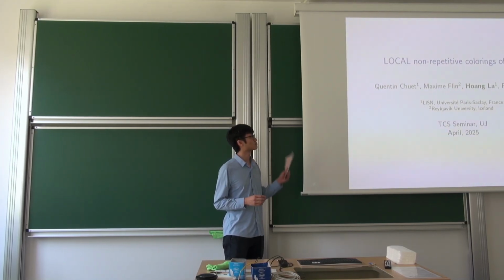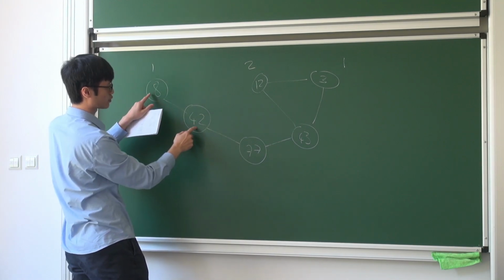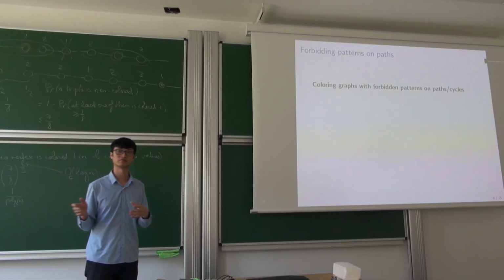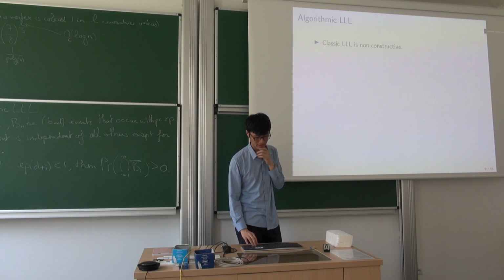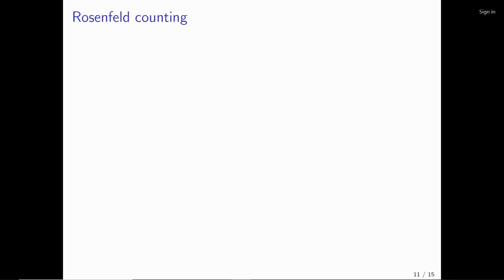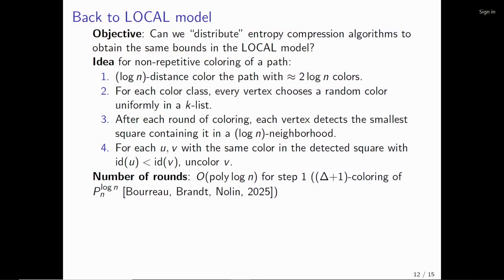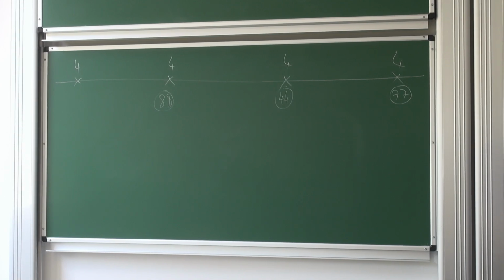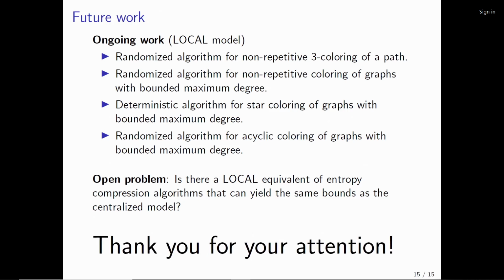Hoang La - "LOCAL non-repetitive colorings of graphs."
A talk by Hoang La, Université Paris-Saclay, given on April 23, 2025.

In this talk, I will present a distributed computational model called the LOCAL model (as opposed to our usual centralized model) as well as a review on well-known tools that are or might be useful in the LOCAL model such as Local Lovász Lemma, Entropy Compression, and Rosenfeld Counting. These will be illustrated using problems on square-free words which generalize to non-repetitive colorings of graphs. I will also present some initial results, on square-free words in the LOCAL model, from an ongoing project. This is joint work with Quentin Chuet, Maxime Flin, and François Pirot.